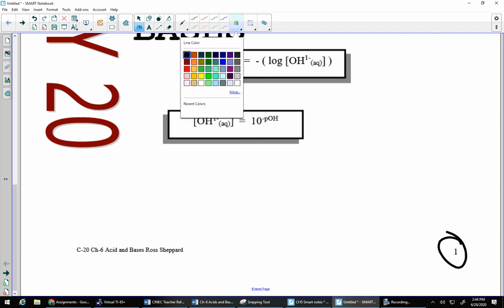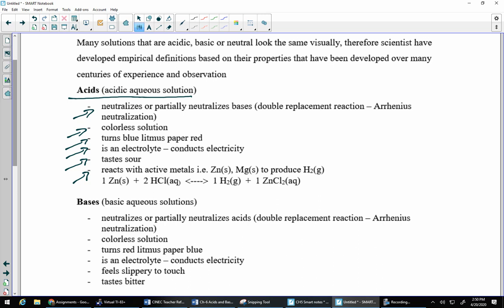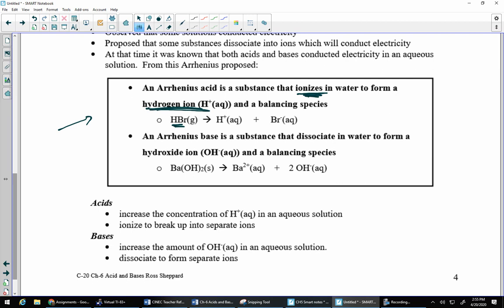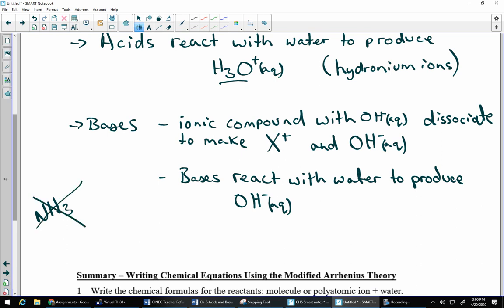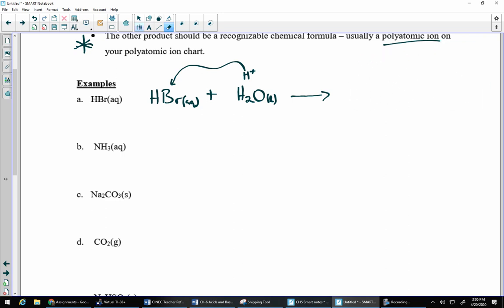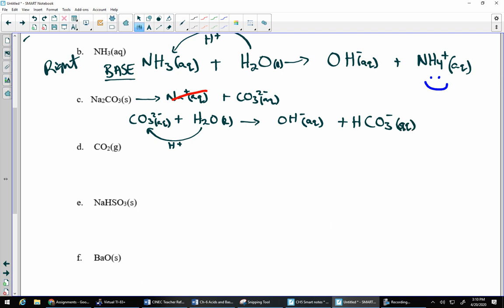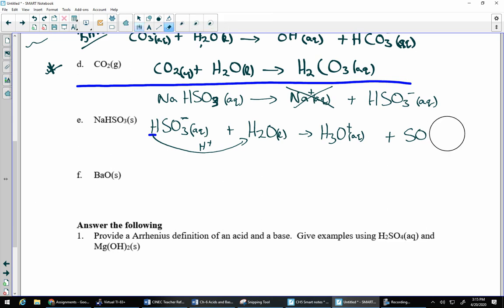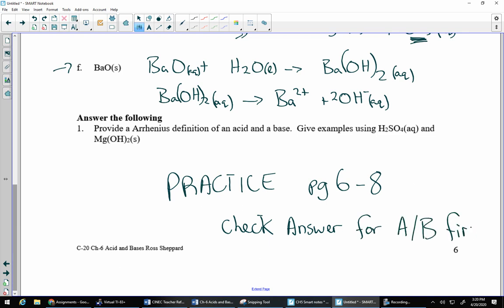Chem 20 Solutions lesson 11 A B theory and Arrhenius